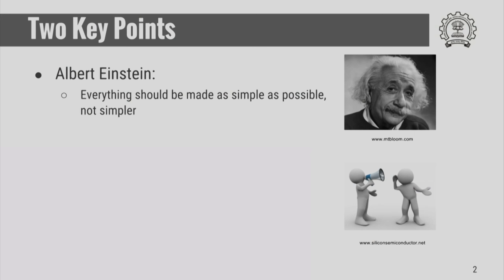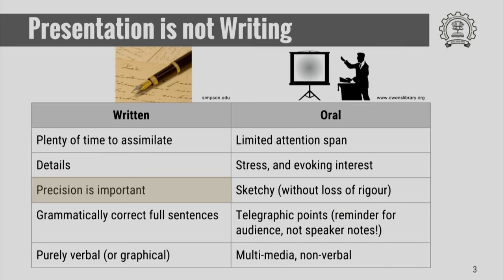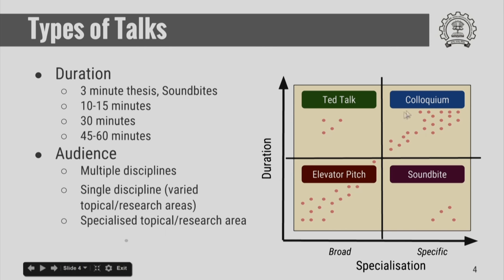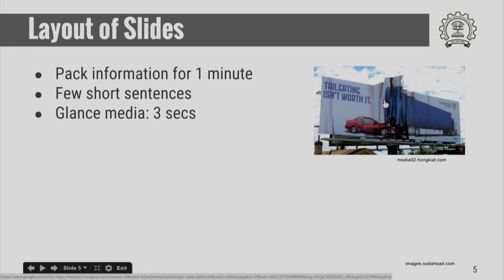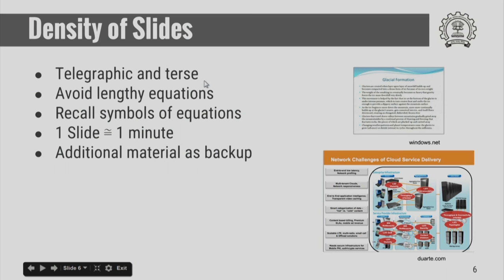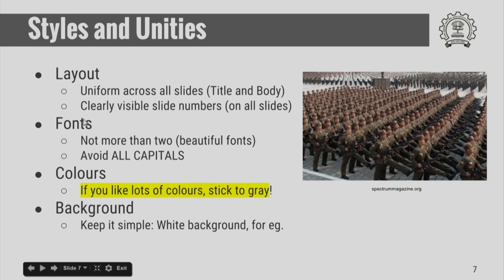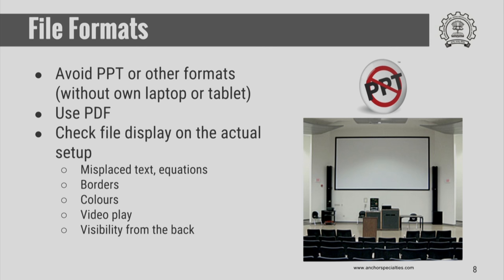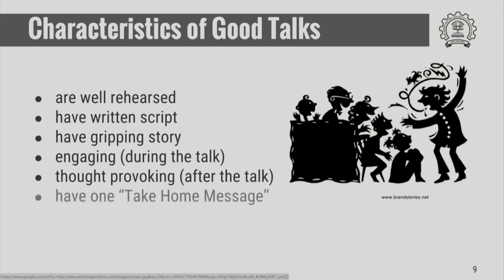HS791x S110 Audio Visual Aids to Effective Communication IIT Bombay